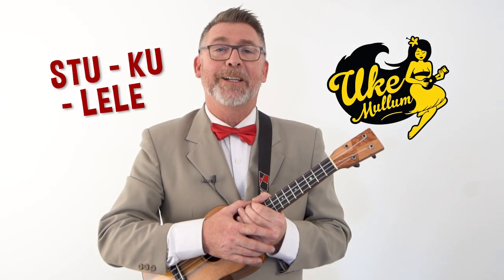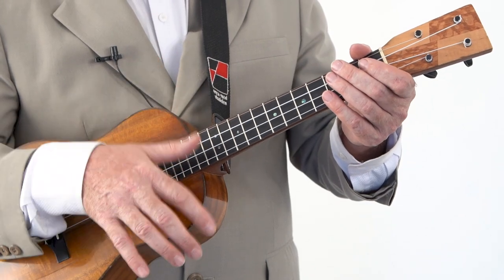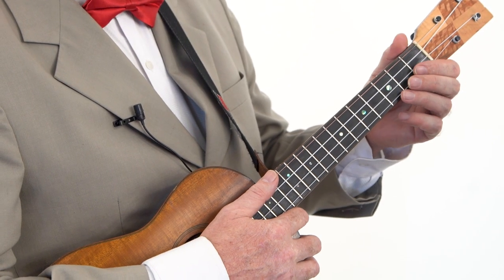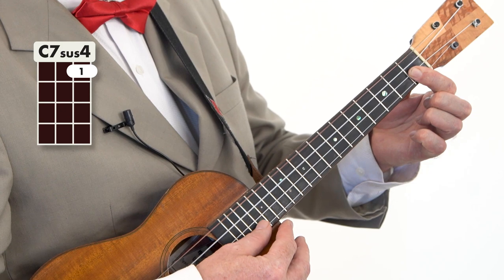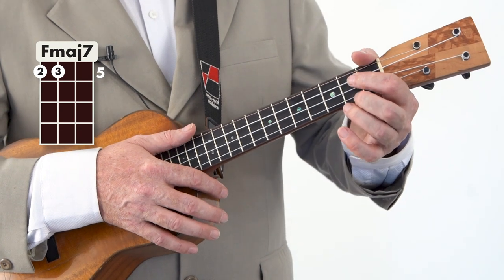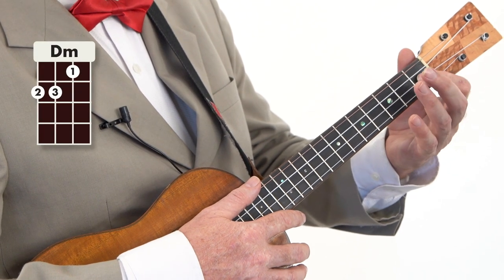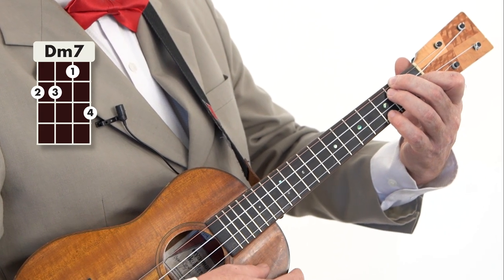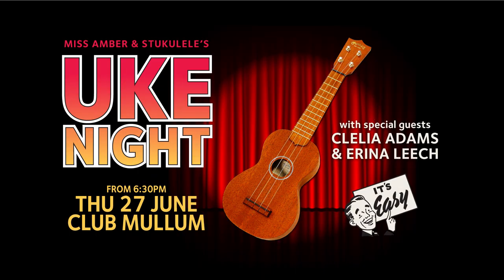Carole King Ukulele Tutorial – It's Gonna Take Some Time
Help this little channel to grow

Stukulele from Uke Mullum teaches you to play 'Gonna Take Some Time'  by Carole King and later covered by the Carpenters on a standard C tunes ukulele. Some fancy chords and nice sequences make this a sweet little ditty to get under your belt.

Hiya, pleased to meet you. Stukulele became my 'persona' when I became a ukulele instructor in 2011 (not to be confused with Stu Fuchs who is a mentor of mine and a mighty fine player and teacher). I am from Mullumbimby, Northern New South Wales, Australia and a James Hill Ukulele Initiative Certified Level 3 teacher.

I began playing ukulele at age 42 when I was gifted a uke for fathers day. Things have not been the same ever since. My 6 year old daughter landed me my first teaching job at her primary school… then came community colleges… after 4 terms my students asked where do we go now now? A monthly UKE NIGHT –  Uke Mullum lead by my partner Miss Amber and me.. 'Stukulele' was born in July 2011 in the middle of our winter…  nearly 200 people showed up on a Wednesday night.

Since then I have been creating monthly themed UKE NIGHTS which consists of choosing a theme, then picking  20 + songs that fit the theme to create a songbook. Then I assemble the best vocalists and musicians to present the themed set live for an audience of folk who sing and strum along. It’s a month long process in which I learn and teach songs that most often I have never played or sometimes even heard of.

Why you may ask? Because I love it. Music is the language of love and it keeps your brain active, staving off all the ravages of old age. The Ukulele just makes the whole process so enjoyable and achievable. Come with me every month, be involved in choosing the monthly themes.. discover and learn new songs. Broaden you repertoire, your mind, ukulele skills, compassion and speak the language of love and be a part of a community of like minded folk.